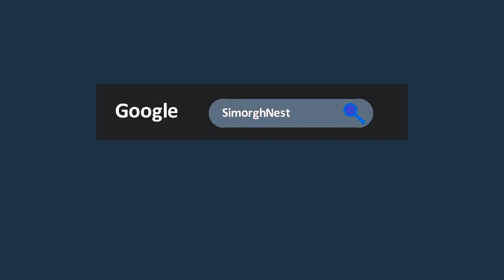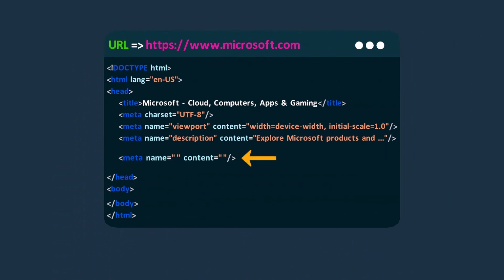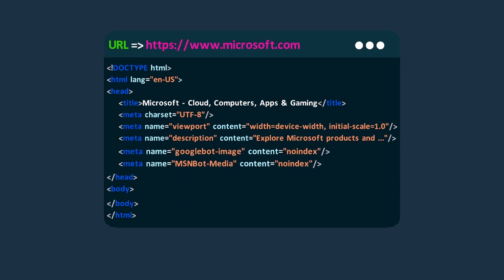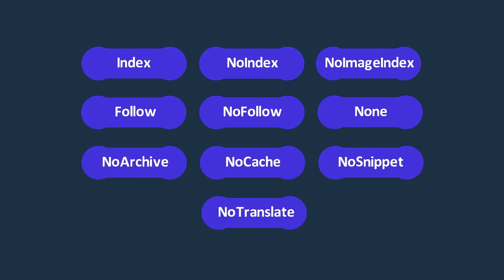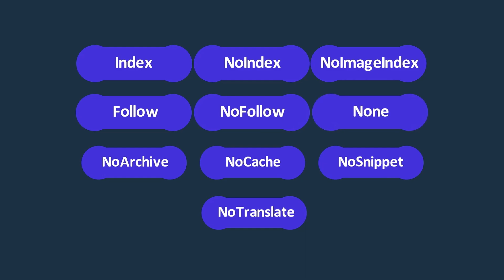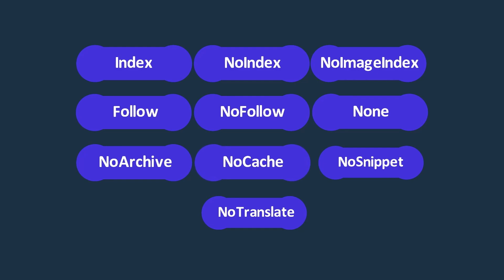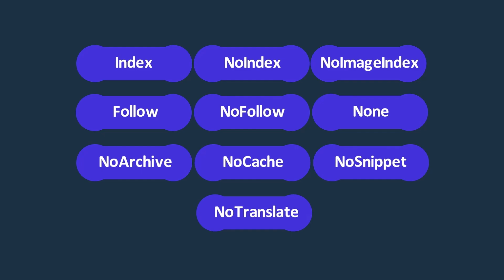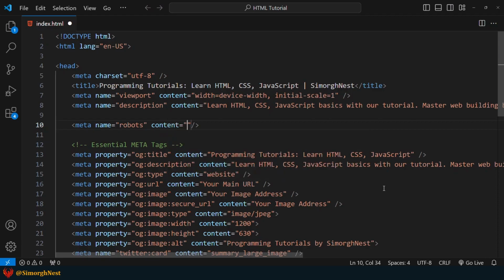HTML Tutorial - Beginner to Pro - 012 - Robots Meta Tags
🌟 Contents 🌟
⌛ 00:02 : Intro - Robots Meta Tags
⌛ 00:42 : What does it mean to index a page?
⌛ 01:38 : What is Robot Tag?
⌛ 02:02 : The robot tag in the head element
⌛ 02:17 : The Name Attribute of Robot Tag
⌛ 02:59 : Using Multiple Robot tags
⌛ 03:16 : The Content Attribute of the robot tag
⌛ 03:56 : 'Index' in Robot tag
⌛ 04:13 : 'NoIndex' in Robot tag
⌛ 04:27 : 'NoImageIndex' in Robot tag
⌛ 04:44 : 'Follow' in Robot tag
⌛ 05:00 : 'Follow' in Robot tag
⌛ 05:15 : 'None' in Robot tag
⌛ 05:33 : 'NoArchive' in Robot tag
⌛ 05:46 : 'NoCache' in Robot tag
⌛ 05:59 : 'NoSnippet' in Robot tag
⌛ 06:17 : 'NoTranslate' in Robot tag
⌛ 06:37 : How to add a Robot tag in the html file